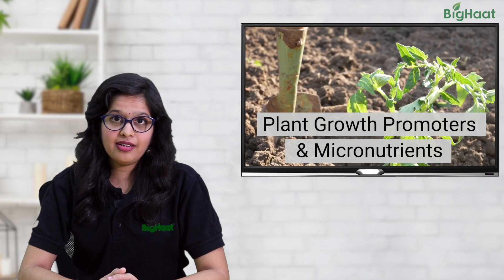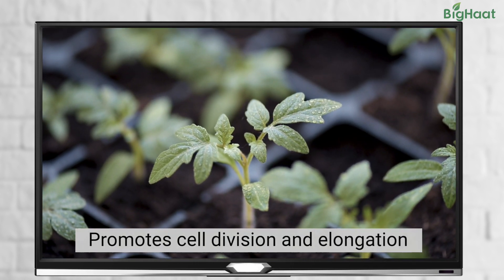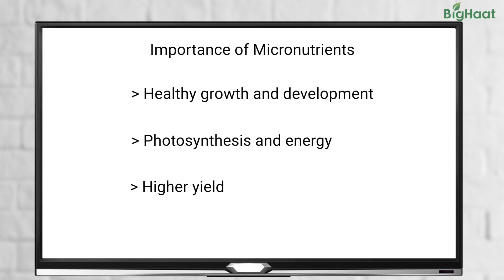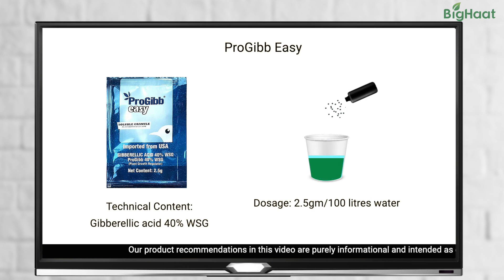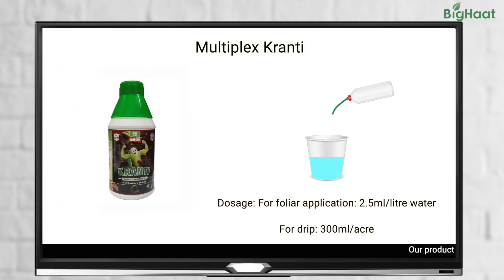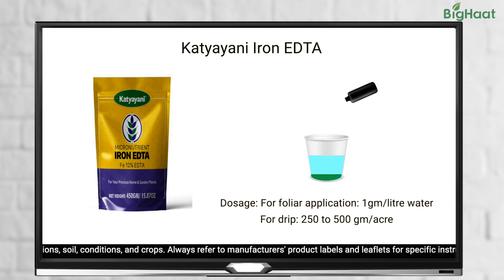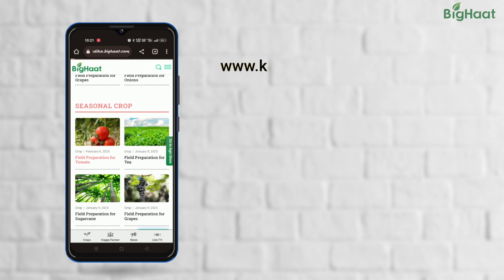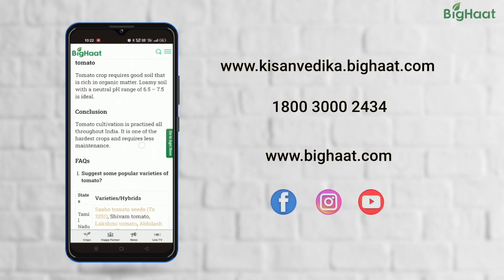Growth Promoters & Micronutrients for Tomato Crops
Did you know that plant growth promoters and micronutrients play a crucial role in supporting the growth of your tomato plants? If you desire robust growth and the production of healthy, delicious fruits, it is crucial to ensure that your plants receive all the necessary nutrients. In this article, we will explore the importance of growth promoters and micronutrients in enhancing the growth and development of tomato crops.

Plant Growth Promoters

Generally, Plant growth promoters are the plant hormones that enhance the development of plants. They are vital for improving the overall growth and development of your tomato plants. Auxins, Gibberellic acid, and Cytokinins are the three major plant growth regulators, which play crucial roles in various stages of the tomato plants' life cycle.

Benefits of using Plant Growth Promoters:

These growth promoters stimulate cell division and elongation, resulting in stronger stems and more extensive root systems.
They also facilitate critical processes like flowering, fruiting, and seed formation, which are integral to the tomato plants' life cycle.

Micronutrients

Micronutrients are the essential elements required in small quantities for optimal plant growth. When it comes to tomatoes, micronutrients such as boron, iron, manganese, and zinc are particularly important. These micronutrients play key roles in various physiological and biochemical processes including photosynthesis, enzyme activation, and hormone synthesis.

By ensuring that your tomato plants have access to these essential elements, you can attain higher yields of healthier and more flavourful tomatoes.

Note: Adequate supply of micronutrients helps plants ward off diseases and pests, as they contribute to the strong immune system.

Recommended Plant Growth Promoters:

ProGibb Easy
Technical Content: Gibberellic acid 40% WSG
Dosage: Apply 2.5 gm per 100 liters of water through foliar application.

Hoshi
Technical Content: Gibberellic acid 0.001% L
Dosage: Use 25 to 30 ml per 15 liters of water or 250 ml per acre.

Biovita Seaweed
Technical Content: Auxins, Gibberellins, Cytokinins
Dosage: Use 1-2 ml per liter of water or 250 ml per acre.

Recommended Micronutrients:

Multiplex Kranti
Technical Content: Essential plant nutrients.
Dosage: Apply 2.5 ml per liter of water through foliar application (or) 300 ml per acre through drip irrigation.

Biofix Micro Kombi-L
Technical Content: Zinc, Boron, Molybdenum, Iron, Manganese and Copper.
Dosage: Use 1 ml per liter of water for foliar application (or) 500 ml per acre for drip irrigation.

Katyayani Iron EDTA
Technical Content: FE EDTA 12%
Dosage: Use 1 gm per liter of water for foliar application (or) 250 to 500 gm per acre for drip irrigation.

Allbor-Boron 20%
Technical Content: Boron 20%
Dosage: Apply 1 gram per liter of water through foliar application.

Note: It is crucial to adhere to the recommended dosages and application methods for each product to achieve optimal results.

Conclusion:

By providing your tomato plants with the appropriate combination of growth promoters and micronutrients, you can actively support their healthy growth and development, ultimately leading to abundant harvests of delightful tomatoes.